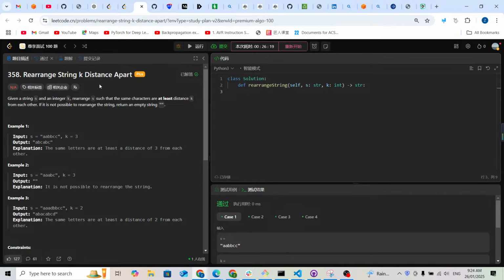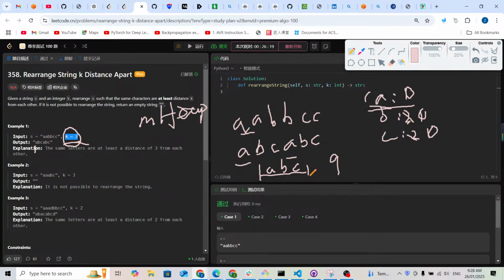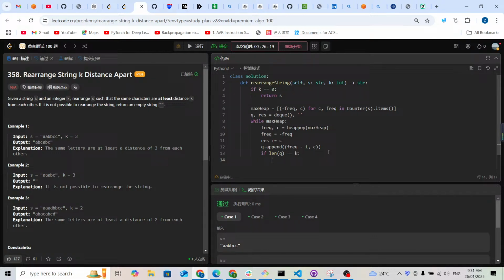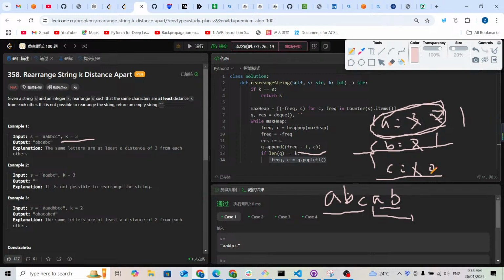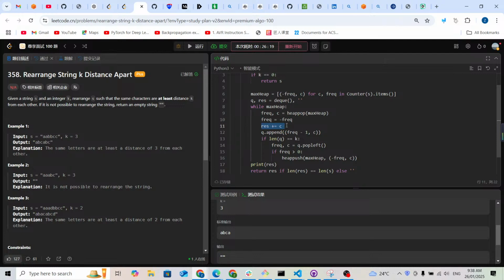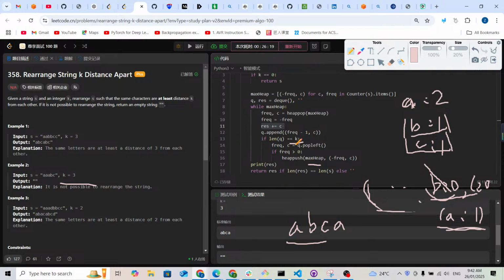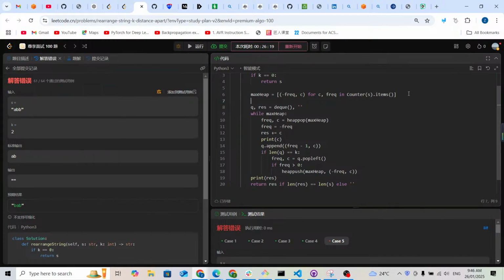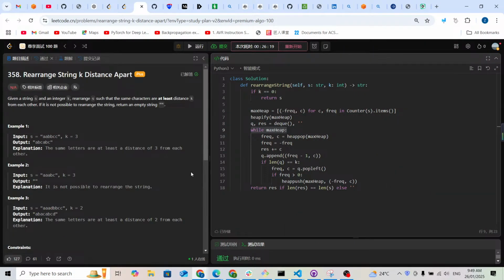Leetcode 358. Rearrange String k Distance Apart (stack)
358. Rearrange String k Distance Apart